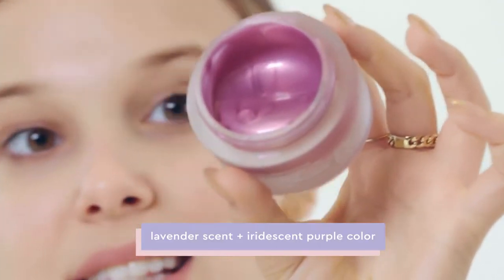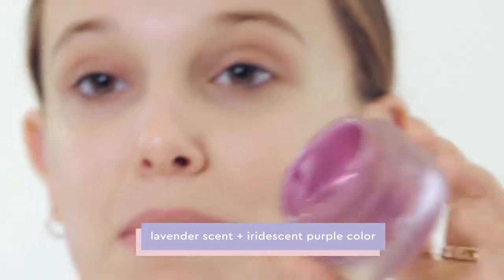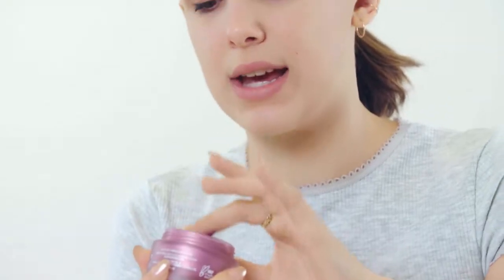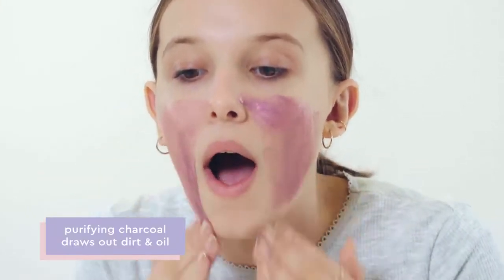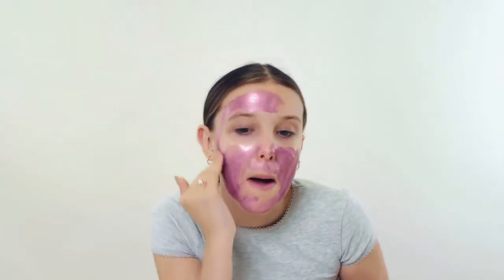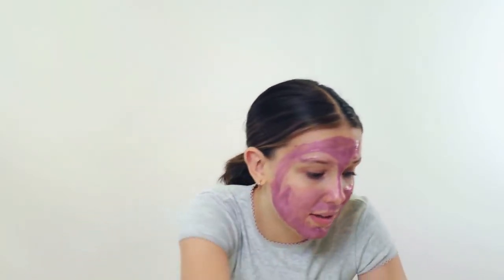florence by mills | Mind Glowing Peel off Mask | millie bobby brown Hd Video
Millie Bobby Brown joins her livestream &  Stories & Videos.

Note: This is NOT an official Channel by Millie Bobby Brown. This channel is a Fan Channel.

If you want to contact Millie check out her official social Media Accounts below.

accounts
FanChannel Instagram: mills.fanclub